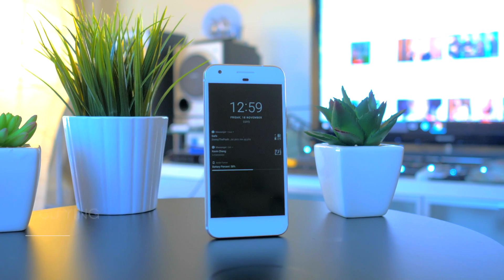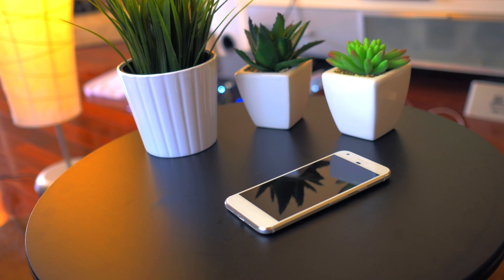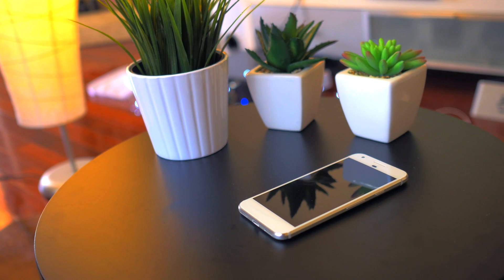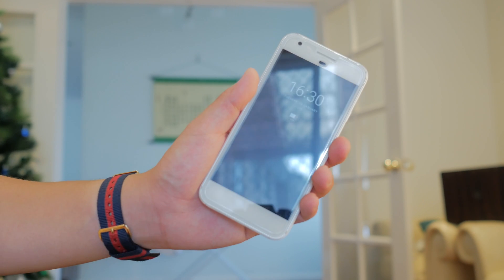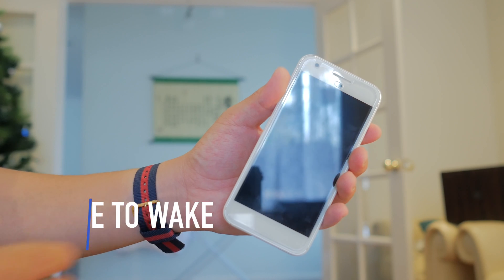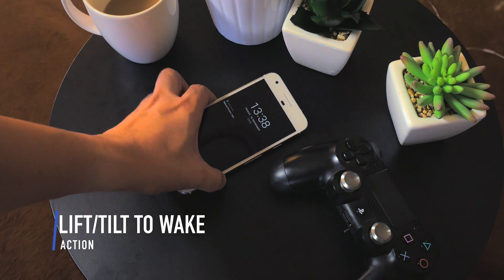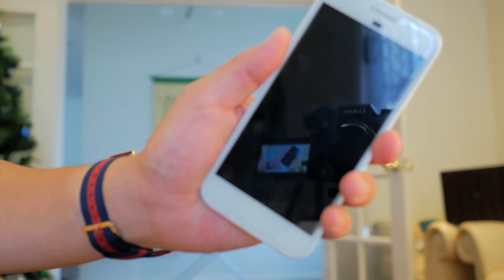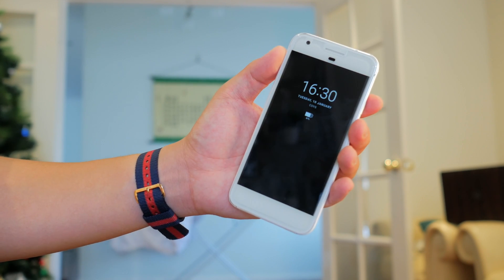Supercharge your Ambient Display Function (Ambi-Turner for Google Pixel and more!)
Play Store Link:
goo.gl/ci3bCi